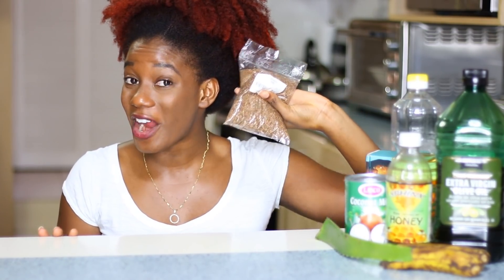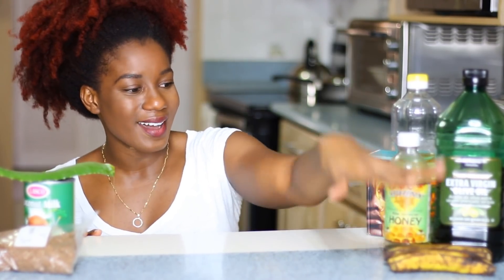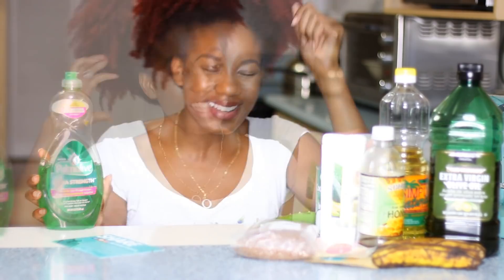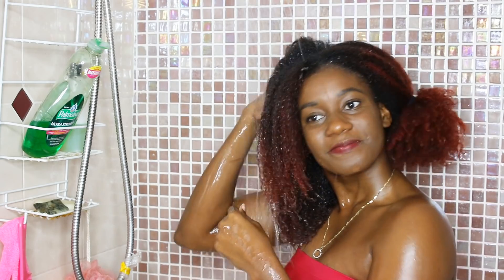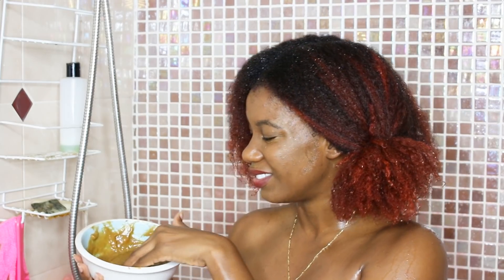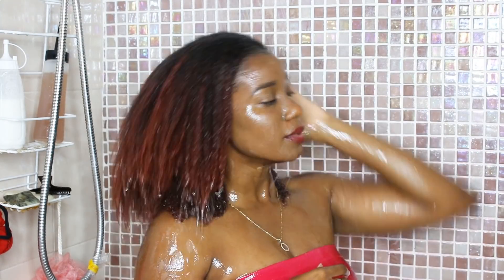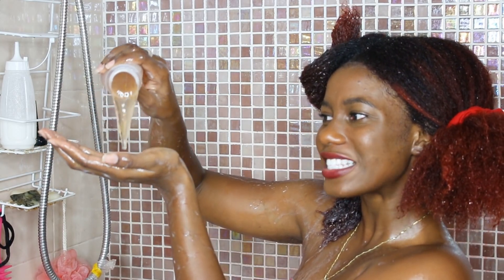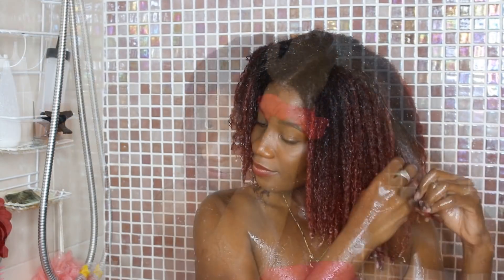I SEARCHED MY KITCHEN for a FULL Hair Routine and OMG!!!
I first full wash day with ONLY homemade products!

Like my Facebook page: Hair Therapy for Jamaica